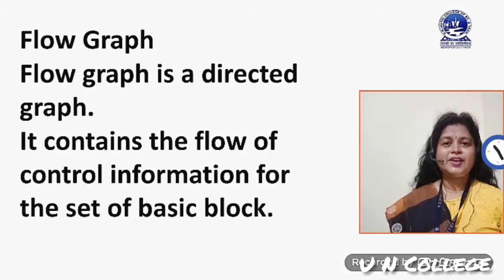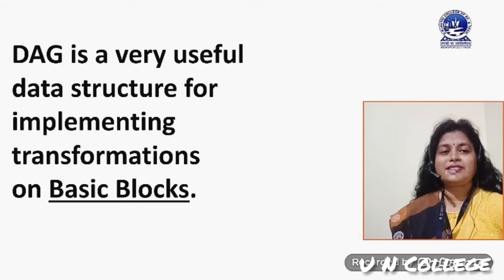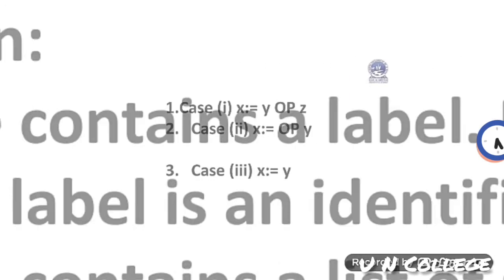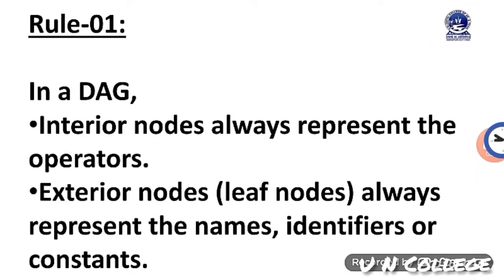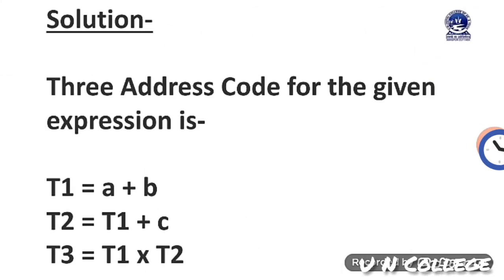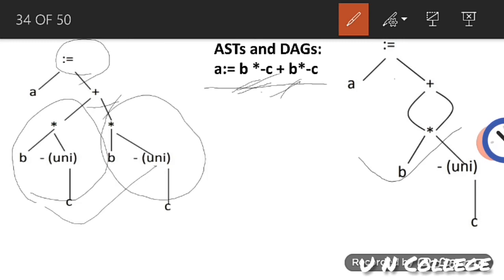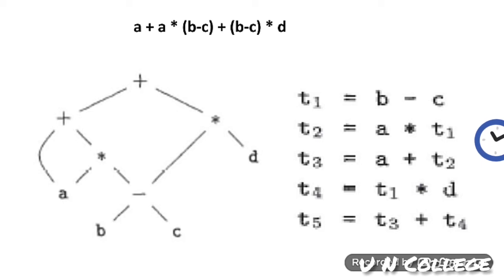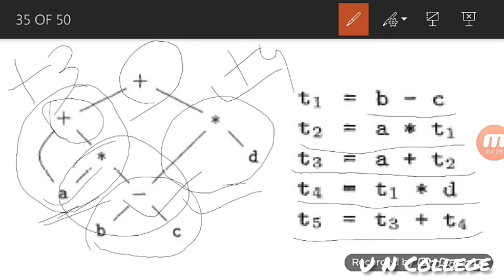CD : DAG IN BASIC BLOCK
This video describes DAG in Compiler Design and Techniques.